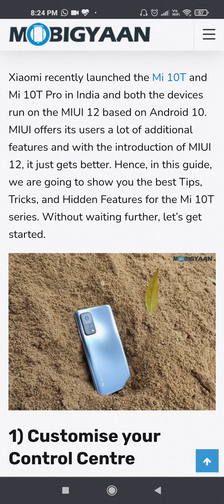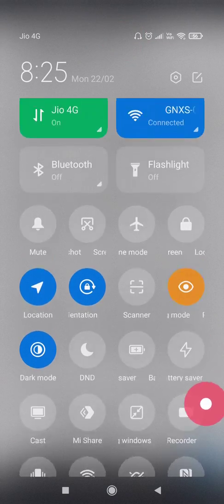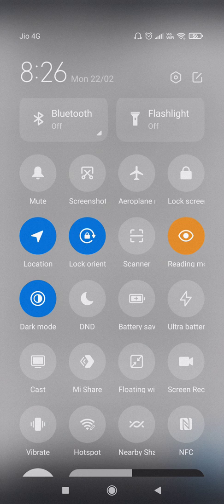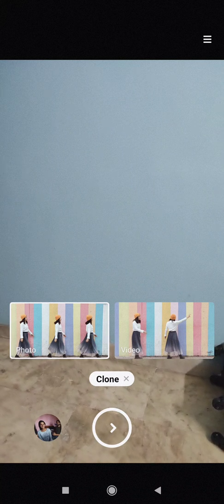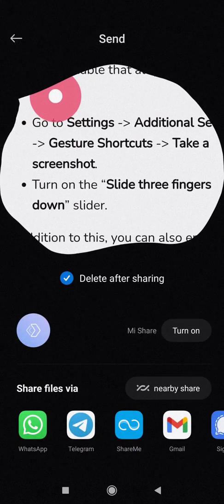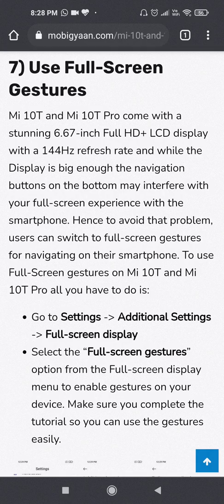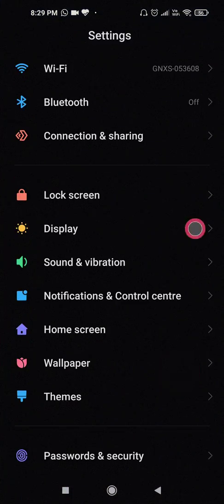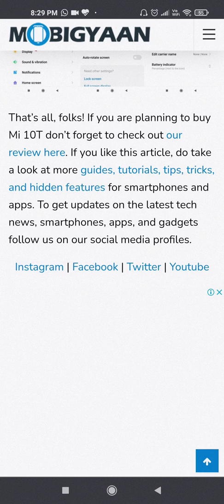Mi 10 T(Mi UI 12.1.1) Hidden Tips and Tricks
Purchase Link
Mi 10T (Cosmic Black, 128 GB)

Tips and Tricks Android

Dark Mode
Screen Sharing
Bar Code Scanner
Best 144 Hz, 60Hz, 90Hz refresh rate
And other tons of features